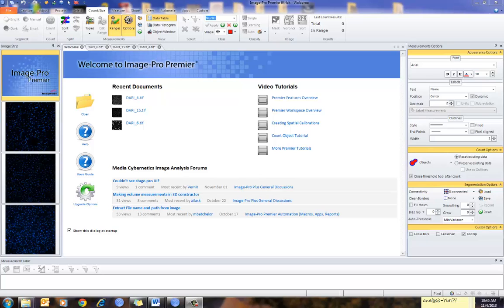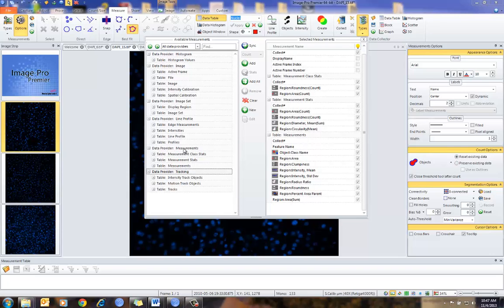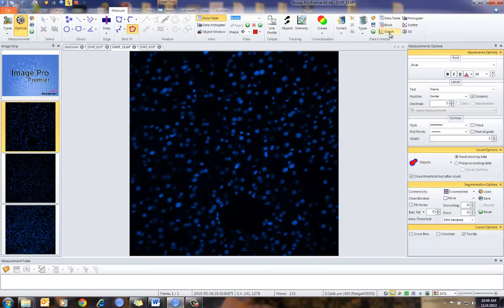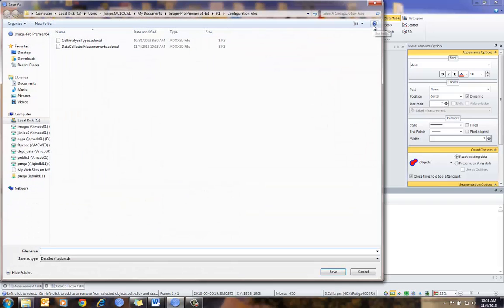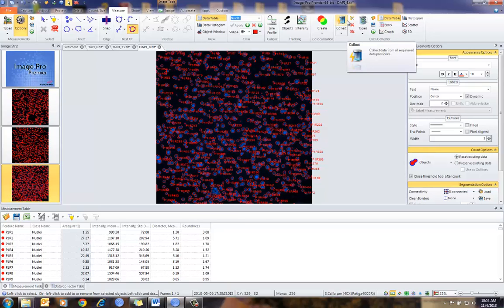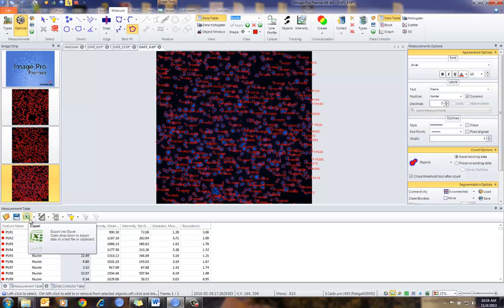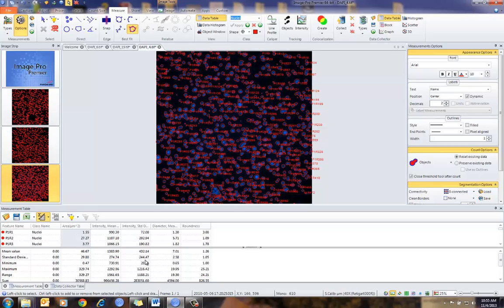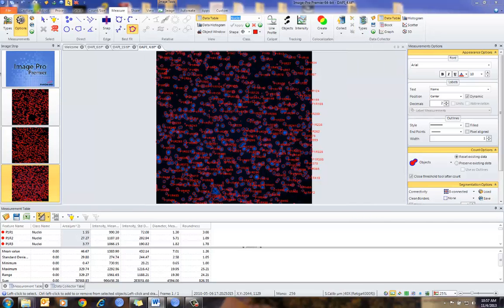Setting up Data Collector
The Data Collector is a powerful tool used to accumulate, summarize, and store information from the analysis of multiple images. Each new collection updates the statistical summary and can provide a clear overview of any trend in object data.